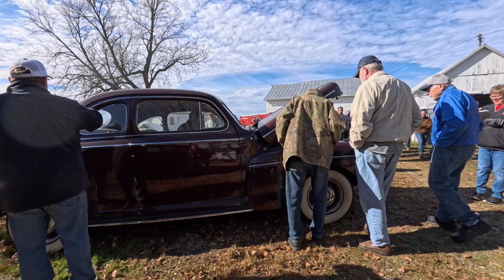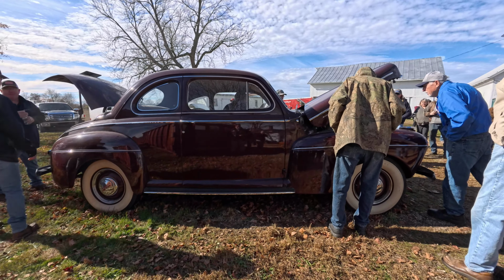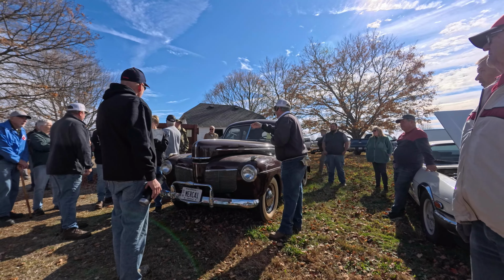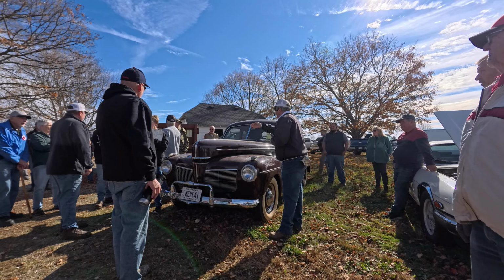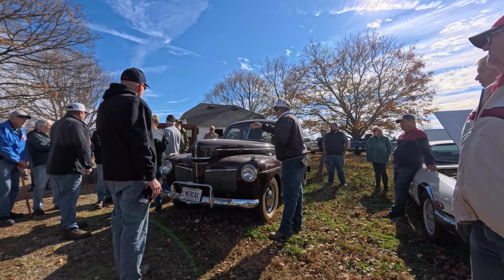Results - 1941 Mercury - 1990 Jaguar - 1980 Mercedes - 1978 Plymouth Sapporo - Shaffer Auction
The Shaffer auction was held near Prospect, Ohio on Saturday November 09, 2024. Ben Higgins Realty & Auction Co., LLC of Marion, OH conducted this auction. Auctioneer Ben A Higgins sold the old cars featured in this video. To learn about future Higgins auctions, visit Auctionzip.com Auctioneer ID # 2154.

Auctioneer's description:
1941 Mercury Eight Coupe, 3.9L V-8 engine, 3 speed. manual, white wall tires, restored in late 80's to early 90's, shows 1,568 miles, very sharp & clean;
1990 Jaguar XJS sports car, hardtop, V-12, auto, air, 66,905 miles;
1980 Mercedes 380 SL, 2 dr. coupe, hard & soft tops, auto, V-8, 99,090 miles;
1978 Plymouth Sapporo Sport Coupe, 5 speed., 4 cylinder, 59,330 mi. (project car sells as-is with rebuilt title, been sitting in barn for years);

My goal with this YouTube channel is to feature as many live onsite Ohio, Indiana and Michigan auctions as possible. I have been attending auctions for over 60 years. Having started with my Dad in the late 1950's. I started picking antiques for resale during the early 1970's and have been a full-time antique picker since 1995.

My Facebook business page is "John Reinhart Antique Picker" if you would like to follow my antique picking adventures. I have a booth at Bryant's Antique Mall in Franklin, NC. Plus, on occasion sell at antique auctions in North Georgia.